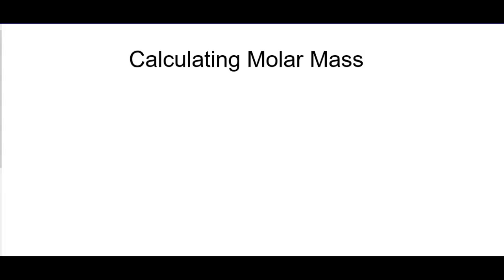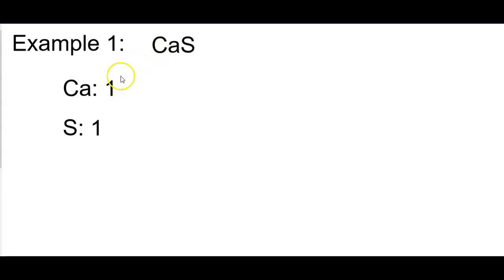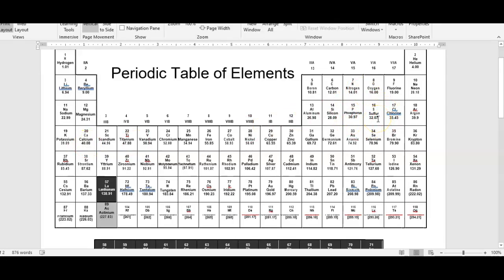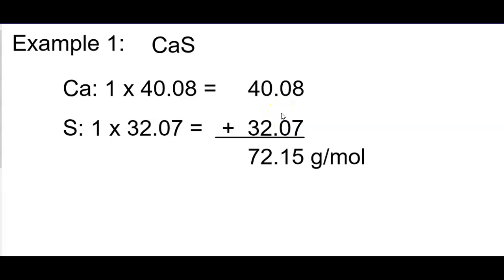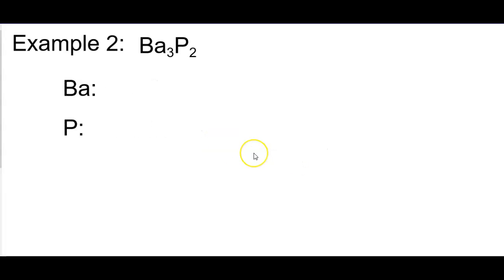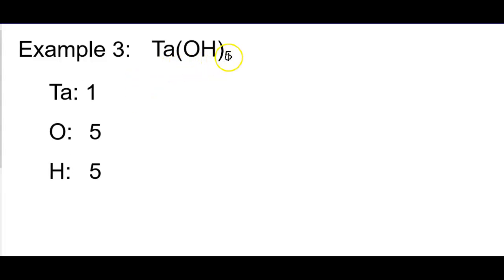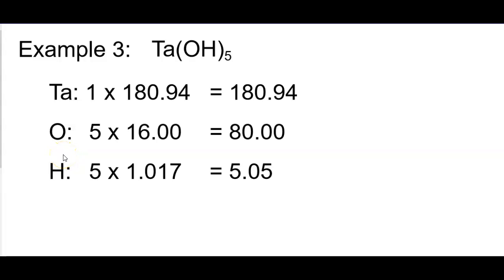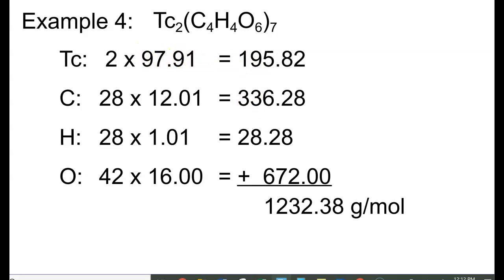Calculating Molar Mass